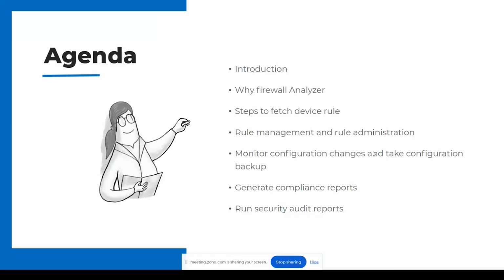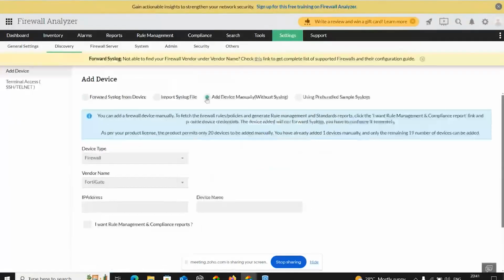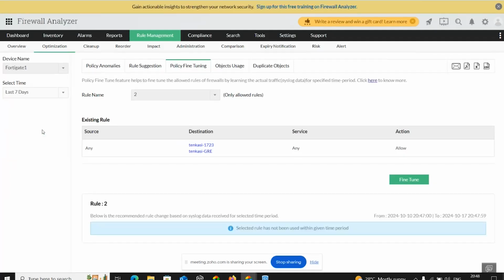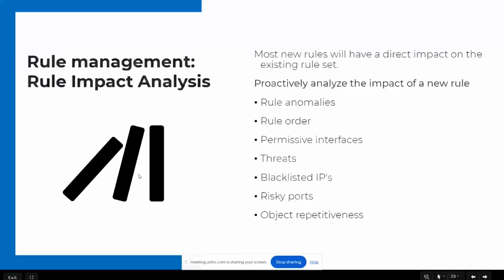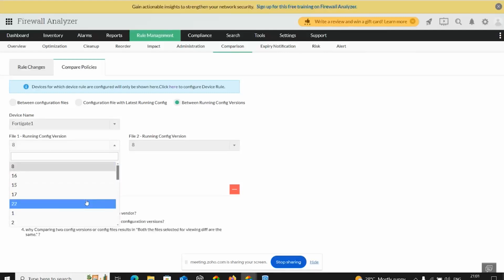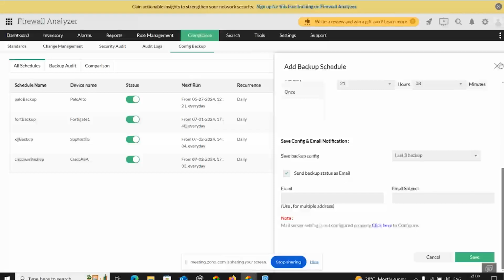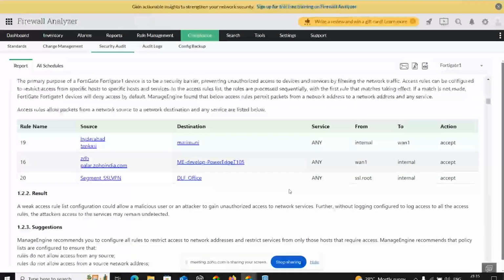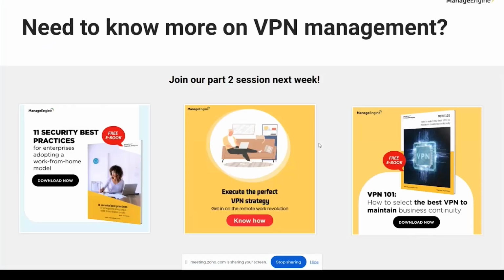ManageEngine Firewall Analyzer Free Training - Part 1 - Season 4, 2024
Unlock the full potential of ManageEngine Firewall Analyzer with our in-depth training series! In Part 1 of this free training session, you'll gain practical knowledge on fetching policies from firewall devices, optimizing firewall rules, ensuring network security compliance, and monitoring configuration changes.